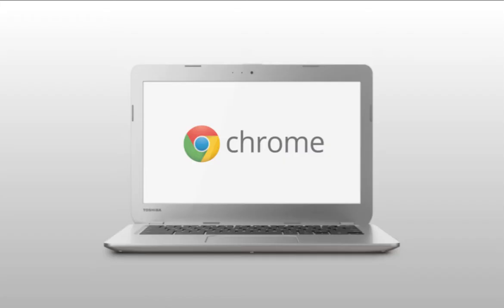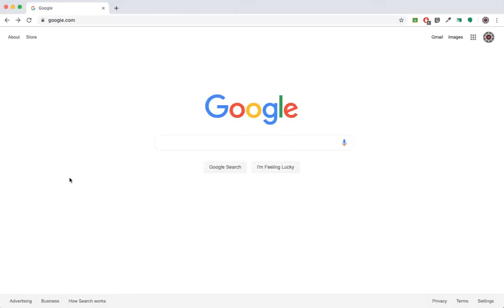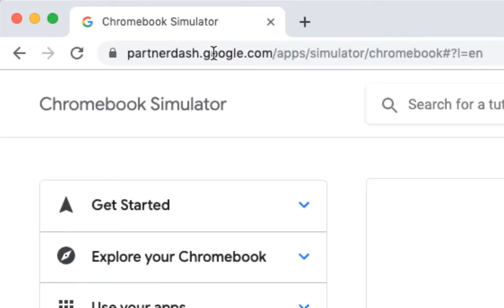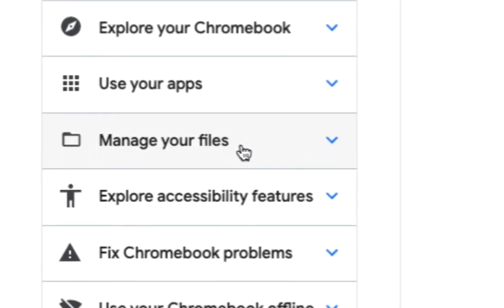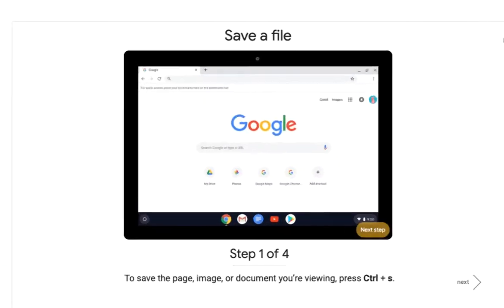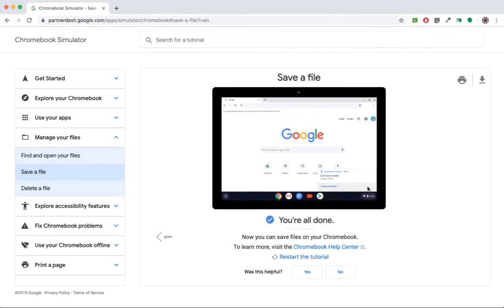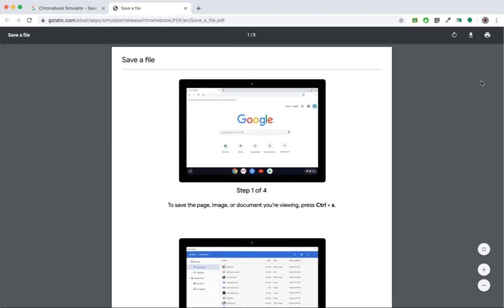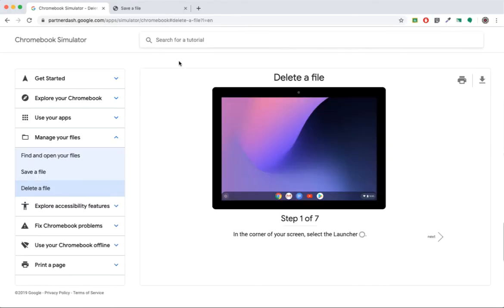Learn How to Use Your Chromebook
Using the online Chromebook simulator, teachers and students can find answers to their most common questions regarding Chromebook operation.